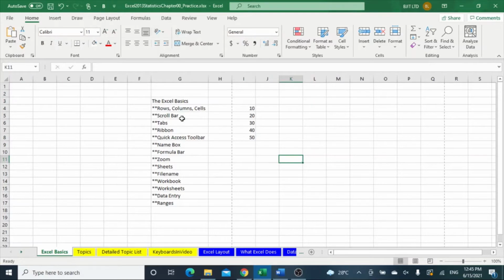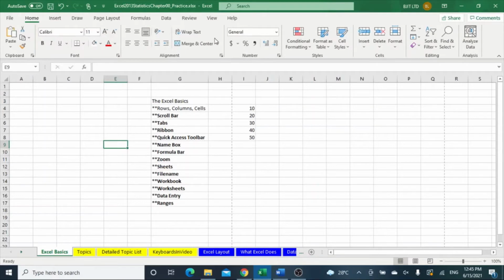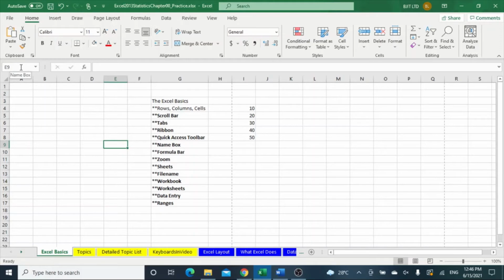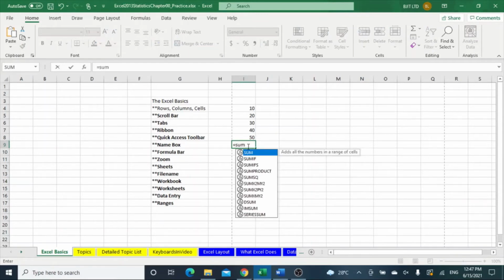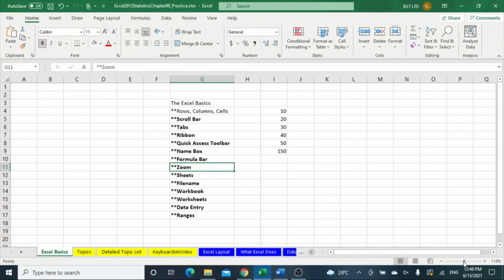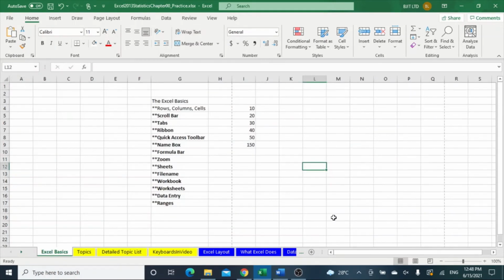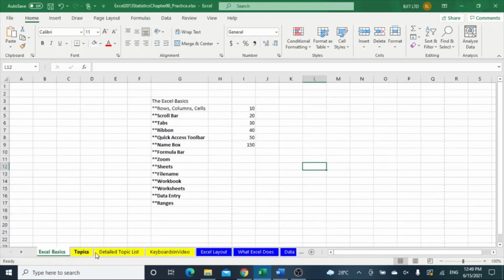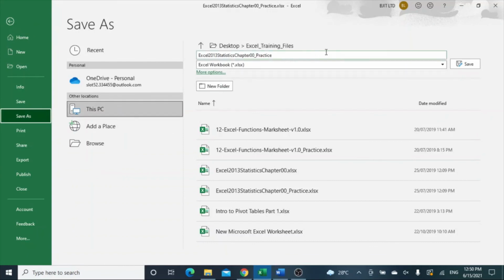Excel Basics: Be An MS Excel Expert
Want to be an excel expert? Learn these basic tips for a strong foundation. You can find all the basic important tips from here.